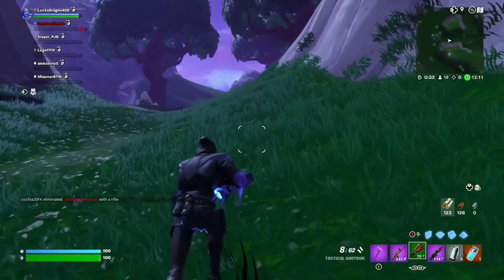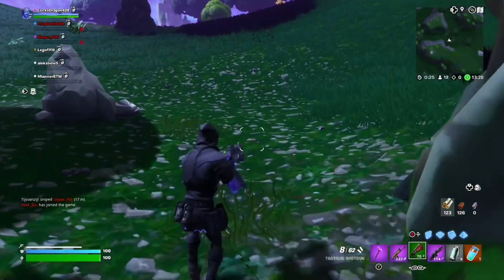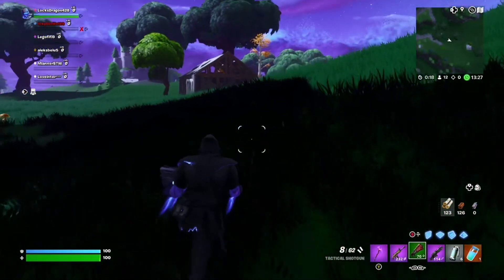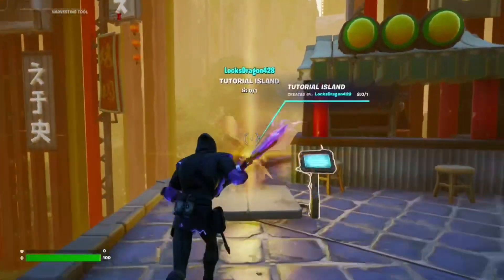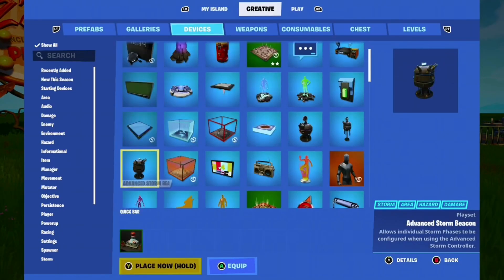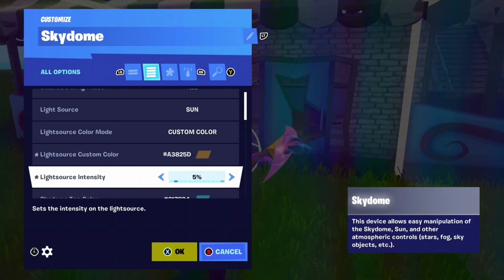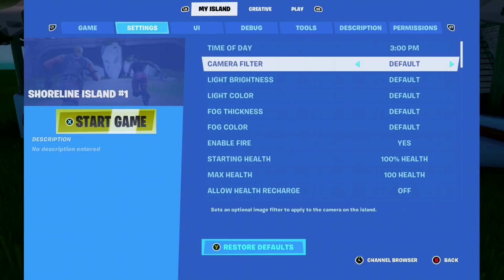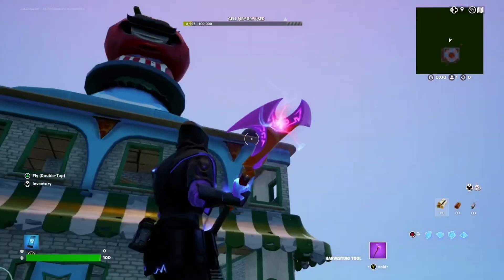How to get OG Graphics in Fortnite Creative 2.0!